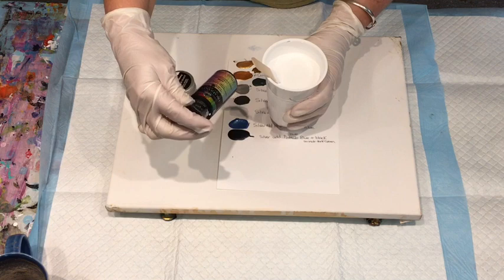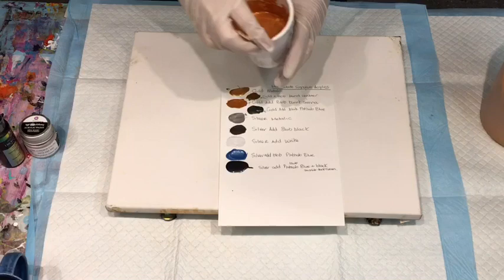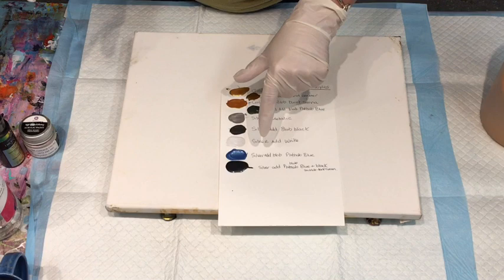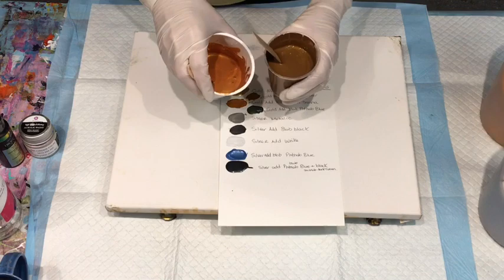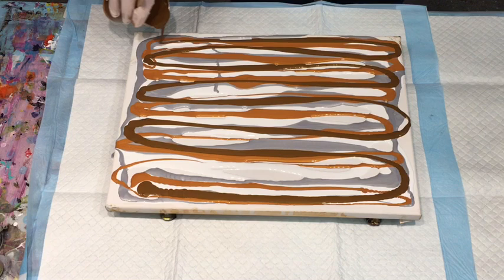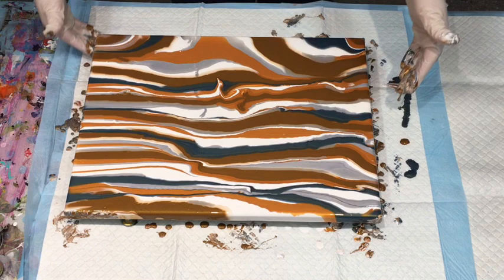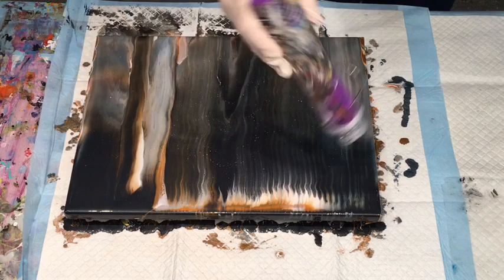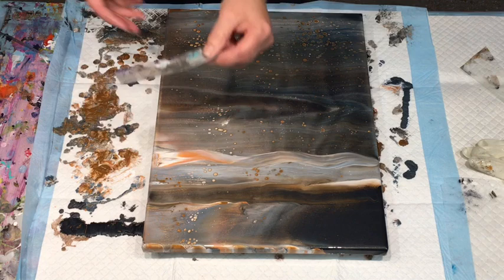Amazing custom made metallic colours demo/Pour an easy landscape with this swipe technique